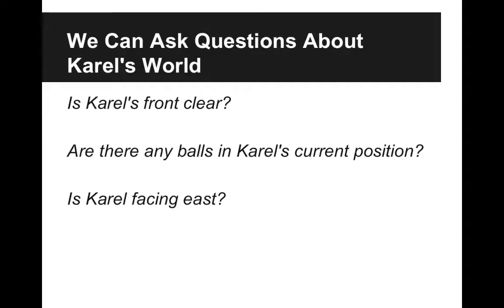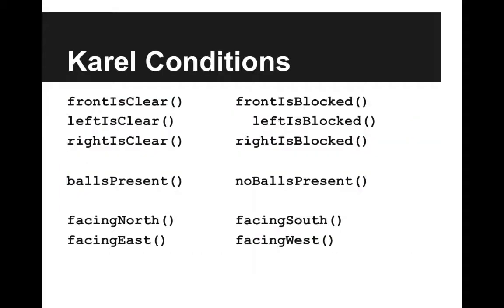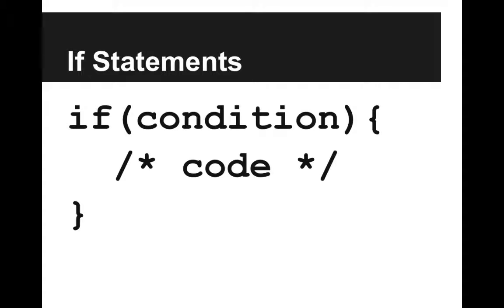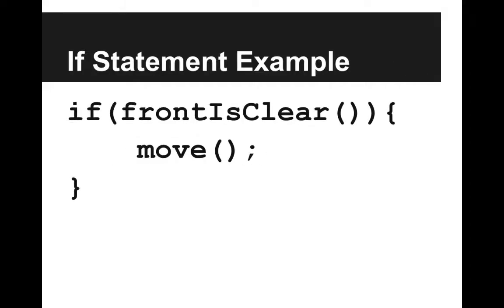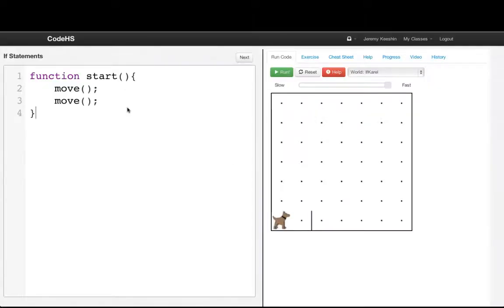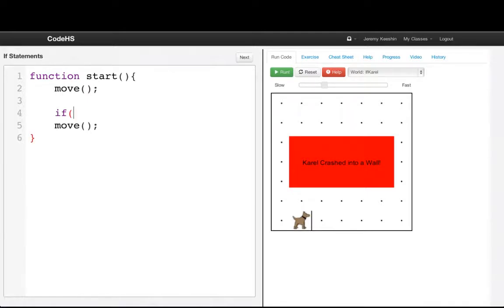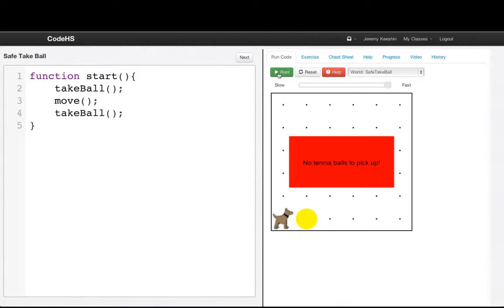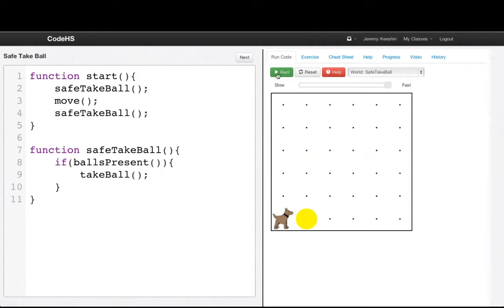introduction to programming part 4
it is about karel coding